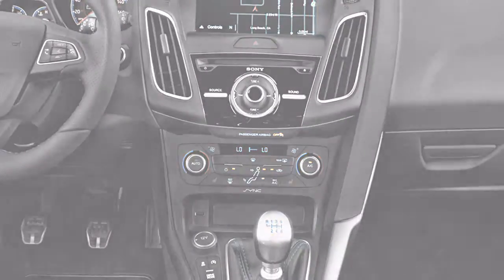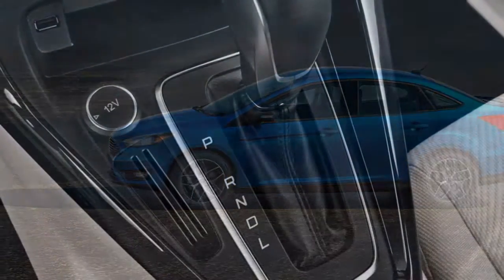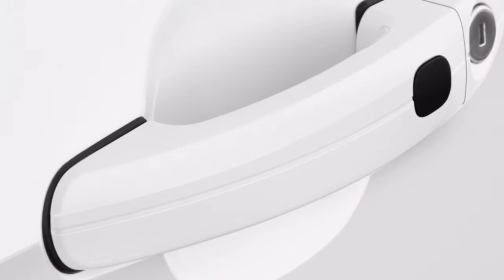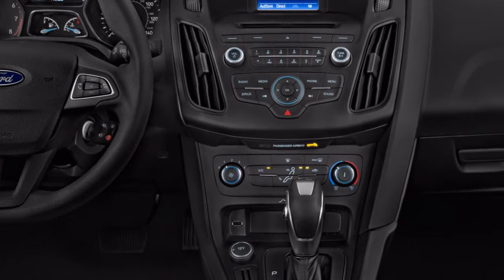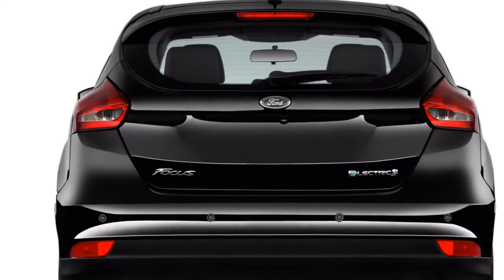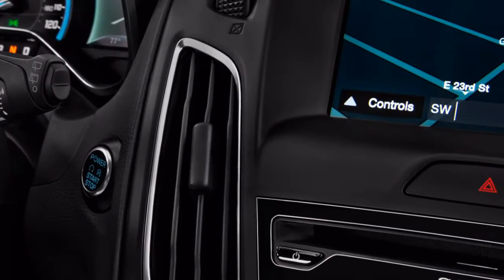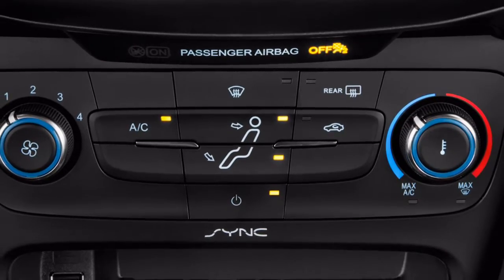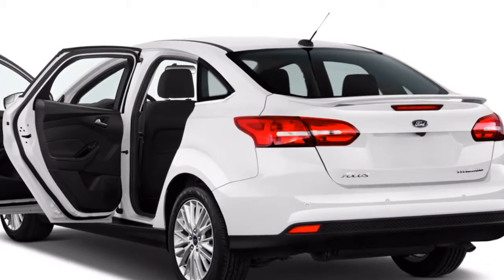LOOK! New 2018 Ford Focus Revealed Galleries Specs Prices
Do you wondering about 2018 ford focus hatchback se review. Maybe, you are part of some people that looking for vids about 2018 ford focus new model. We are so happy to present you this video about 2018 ford focus automatic transmission problems. At first, we also puzzled about 2018 ford focus electric. Alot of people are searching for 2018 ford focus st.

Meet the new Ford Focus. One of Britain's most loved family hatchbacks has been updated for 2018 to match with the Focus' twentieth commemoration. It has a shiny new look, more tech and toys, more trim choices and a £17,930 beginning cost.

With Volkswagen capturing second place in the UK's new auto enrollment tables with the Golf a year ago, and landings, for example, the Kia Ceed and Toyota Auris practically around the bend, Ford's active Focus was falling antiquated. Therefore, the firm has countered with the fourth-age Focus, which is at a bargain now in front of September conveyances.

The Focus go lands with seven well-known trim levels: Style, Zetec, ST-Line, ST-Line X, Titanium, Titanium X and Vignale. The Style begins at £17,930 – bringing down the section point to the range by £2,300 contrasted with the past age. Additionally up is the lively looking ST-Line, which begins at £21,570. While drivers searching for the most lavish Focus have the alternative of the Vignale – which opens the books at £25,450.

Likewise, there is a Ford Focus Active, which gives autos a SUV season with additional body cladding and a 30mm taller ride stature. A domain adaptation has additionally been propelled, which, beside the Active model, brags an indistinguishable trim line-up. With the back seats collapsed the bequest offers 1,650 liters of conveying limit – a touch in excess of a VW Golf Estate or Vauxhall Astra Sports Tourer can oversee, yet somewhat behind the enormous Skoda Octavia Estate. Come late 2019, both the bequest and hatchback reaches will be supported with warm ST forms.

Take a speedy look at the new Focus, and you'd be pardoned for deduction this isn't the spotless sheet configuration Ford claims. From the nose there's a reasonable look of the old auto, yet gaze harder and you understand it's something beyond a sharp reboot.

Alot of user are looking for 2018 ford focus 10 ecoboost review. We are very excited to present you this video about 2018 ford focus video. Do you wondering about 2018 ford focus hybrid. Firstly, we also puzzled about 2018 ford focus rs pov. 2018 ford focus electric review is very intriguing to be talked about.